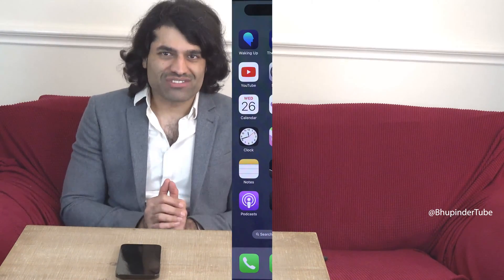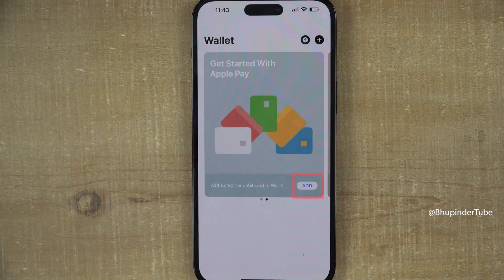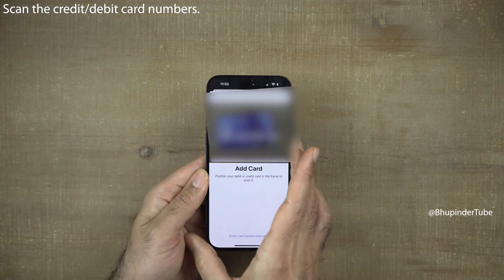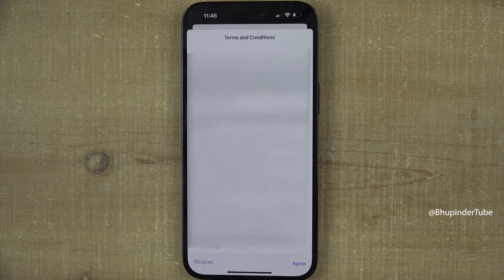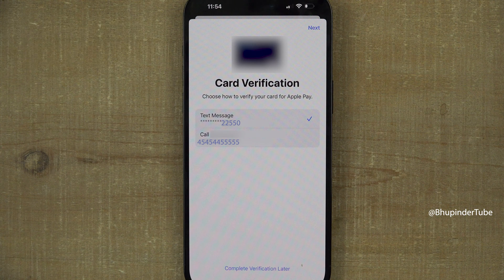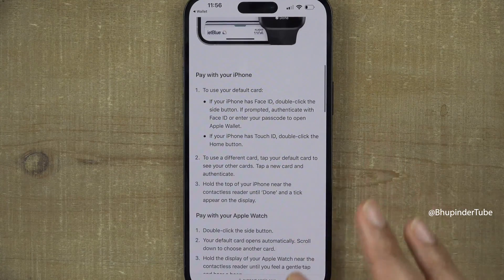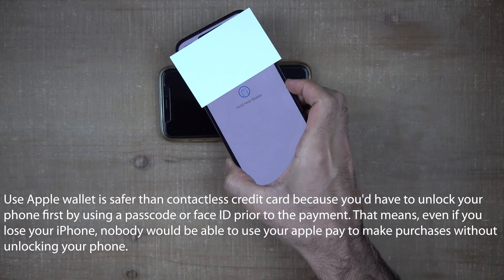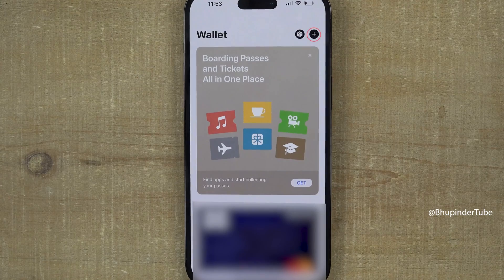How to add credit card to Apple Wallet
In 2 minutes learn how to add a credit or debit card to Apple Wallet & how to use Apple Wallet to make payments.

Find the app called "Wallet", formerly known as Apple Pay. Wallet should already be pre-installed. Sharing your location with Wallet can help to prevent fraud when you transact in apps and online. That's why I allow the app to use my location. Scan the credit/debit card numbers. Unless you don't verify your credit card, you won't be able to use. Use Apple wallet is safer than contactless credit card because you'd have to unlock your phone first by using a passcode or face ID prior to the payment. That means, even if you lose your iPhone, nobody would be able to use your apple pay to make purchases without unlocking your phone.

How to make payment using Apple Wallet
Double click on the side button. Verify by entering your passcode or face ID. Bring iPhone over the reader to make the payment. Done!

Adding credit card - 0:00
Using Apple Wallet - 1:33
Finish Set Up - 2:07

I have put a lot of efforts in making this video! It does really help. Thanks!